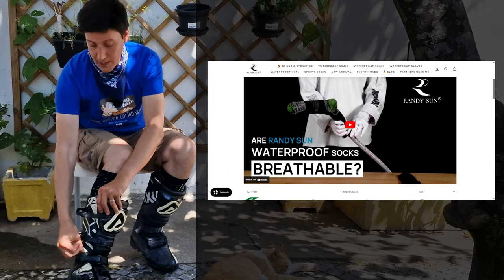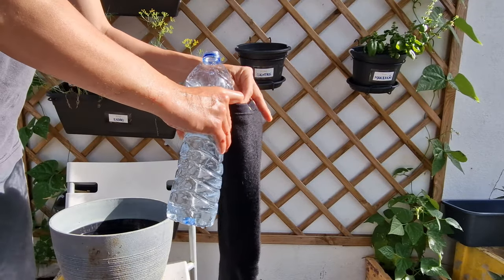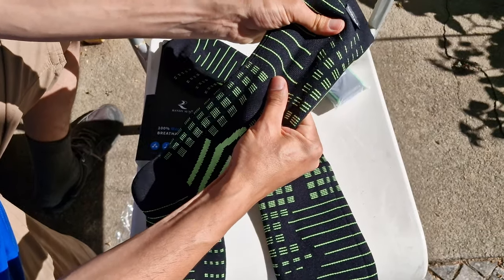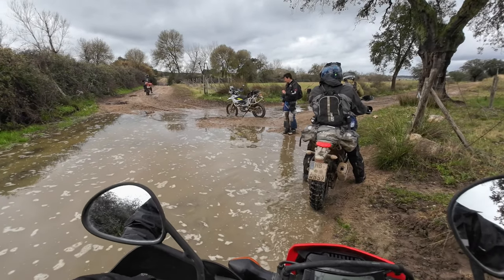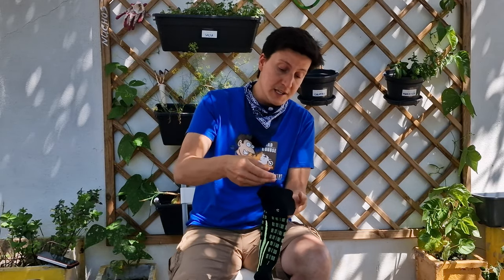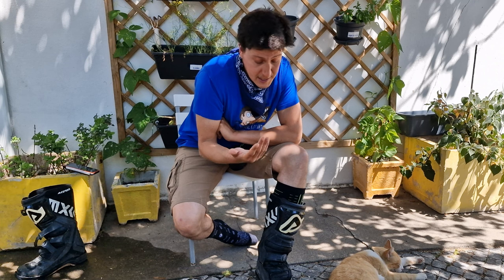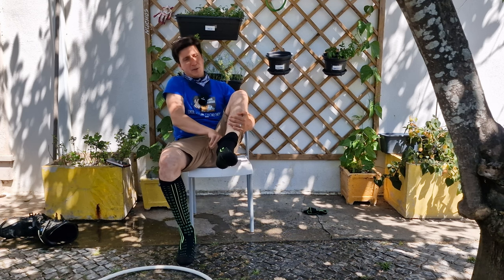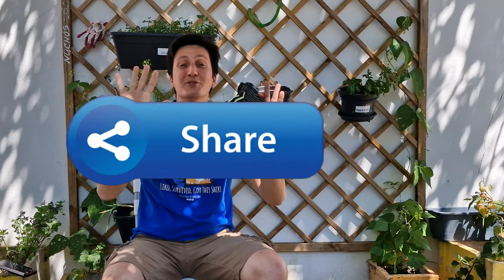Waterproof socks: Randy Sun review (love them!)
My curse if finnally lifted! No longer shall i fear getting my feet wet on a random mornign and ruining the rest of my day (or whole camping trip).

sent me a bunch of these waterproof socks for me to test and to share with the lucky adventurers who join my tours here in Portugal. I've been using them all winter and I am confident to tell you that these things were quite simply game changers for me :D

Super happy with them, and I recommend all of you to try this awesome technology.

Facebook Page: @randysunsports / @randysunoutdoor
TikTok: @randysun / @randysun.uk (10.2K followers)

Reach out ! Its always a pleasure :)
Check out my tours, training sessions and  motorcycle rentals here in Portugal!

or use code "OFFCOURSE"

Discount on "One Adventure" 3d rally towers for CRF300L and other bikes.

Chapters:
0:00 - Intro
1:03 - Testing
2:36 - Comfortable and breathable
3:25 - No smelly feet
3:55 - Wet weather insurance
4:24 - Bad: Shrodingers wet feet
4:55 - Bad: Extra work washing them
5:26 - Careful with the velcros!
5:53 - Socks vs Boots
6:30 - Randysun's Cuff Seals
7:22 - Final thoughts